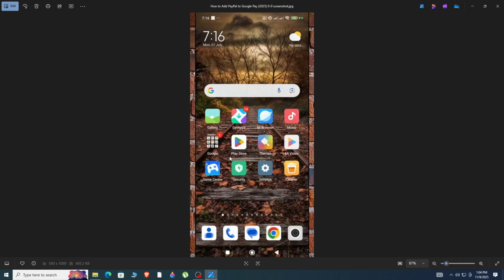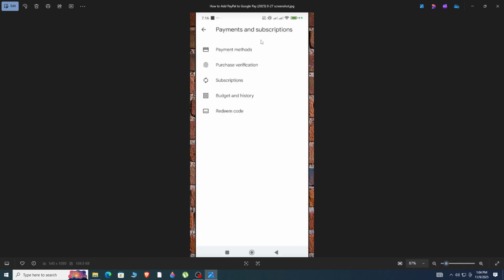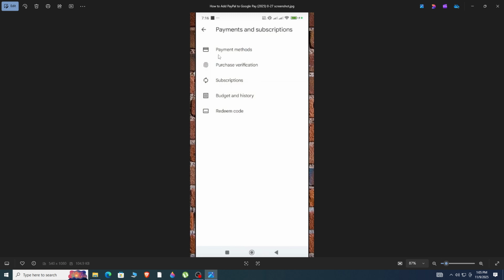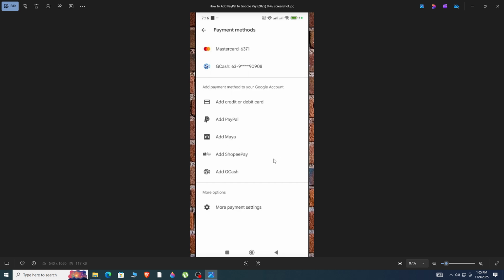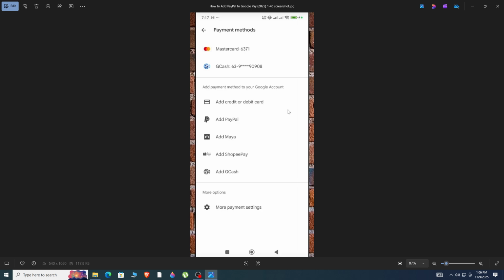💰 How to Add PayPal to Google Pay (2025)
- - - Find out how to add PayPal to Google Pay in 2025 easily in just a few steps! This video shows how to link your PayPal account, verify it, and use it for contactless payments online or in stores. You’ll also learn what to do if your PayPal isn’t showing up or fails to connect.